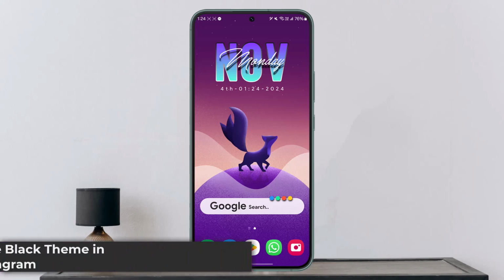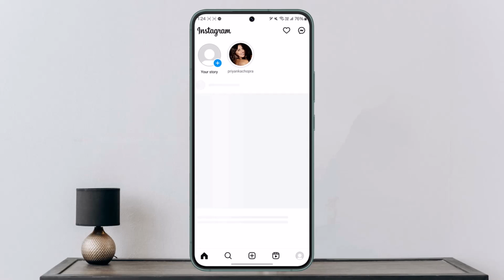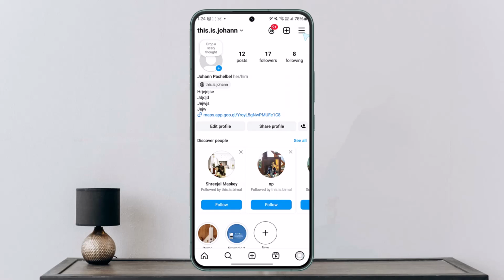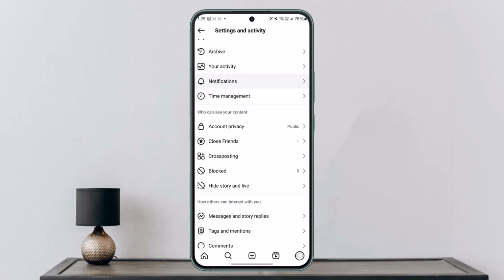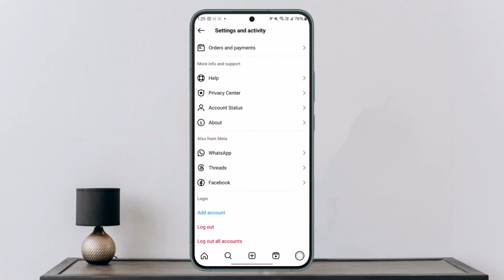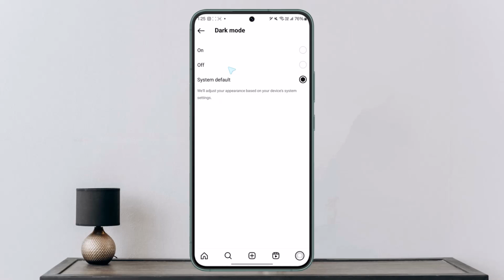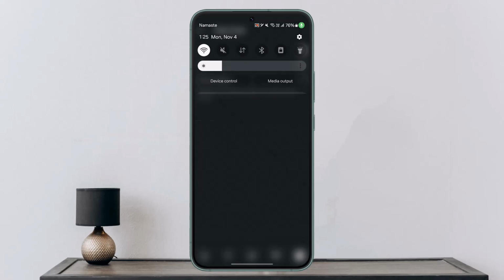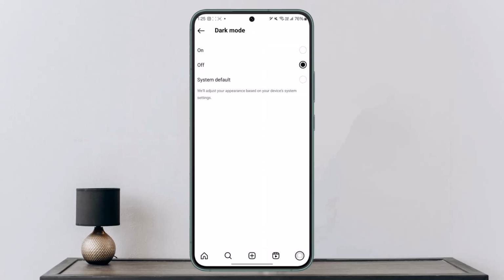How to Change Black Theme in Instagram !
In this tutorial, you'll learn how to switch between the dark and light themes on Instagram. This feature allows you to toggle between a black (dark) theme and a standard light theme, helping to make your browsing experience more comfortable, especially in low-light settings.

To get started, open the Instagram app on your mobile device. Once on the main screen, tap on your profile icon at the bottom right corner to go to your profile page. Next, tap on the three horizontal lines (menu icon) at the top right corner to access the settings menu.

In the settings menu, you may see an option called "Settings and Privacy." From here, scroll down to find "Theme" or use the search bar at the top and type in “Dark Mode” to locate the setting quickly. Once you’re in the Dark Mode settings, you’ll see three options:

1. **System Default**: This option changes Instagram’s theme based on your device’s system settings. If your device is set to dark mode, Instagram will also appear in dark mode; if it’s in light mode, Instagram will switch to light mode.

2. **Light**: Selecting this will always keep Instagram in light mode, regardless of your system settings.

3. **Dark**: Choosing this will keep Instagram in dark mode, even if your device is set to light mode.

Simply select your preferred option, and the theme will update instantly.

We hope this guide made it easy to change your theme settings on Instagram.

### Timestamps
0:00 Introduction
0:02 Accessing Instagram profile
0:16 Opening settings menu
0:28 Navigating to Dark Mode settings
0:40 Choosing theme options (System Default, Light, Dark)
0:58 Saving your theme preference
1:10 Conclusion

This video explains how to switch themes on Instagram, using keywords like "change theme on Instagram," "Instagram dark mode," and "switch to light mode Instagram" to help users find this tutorial.